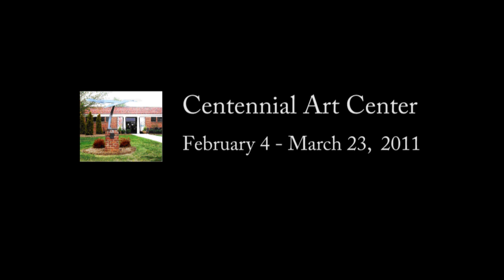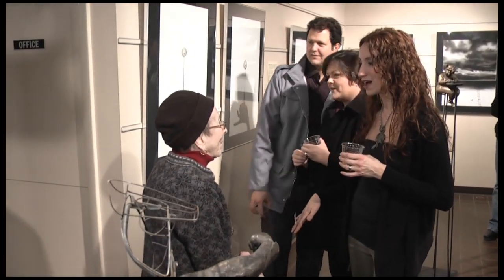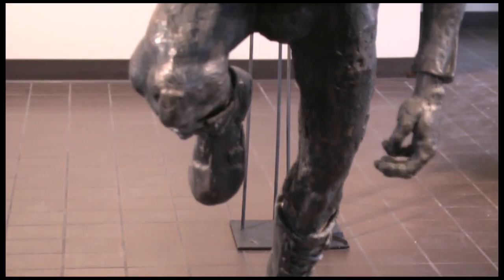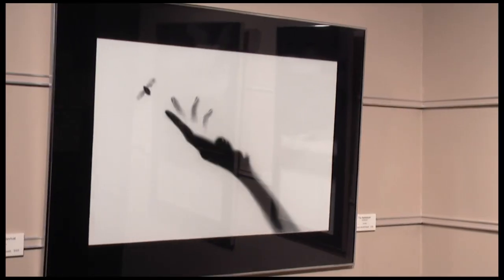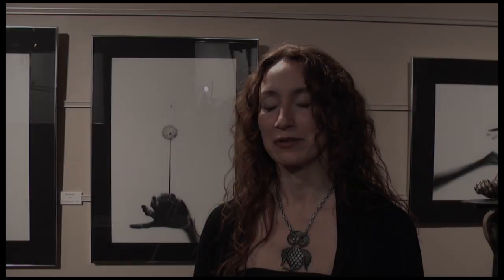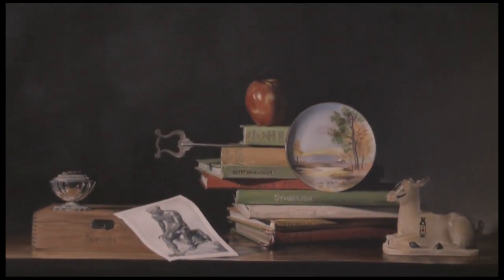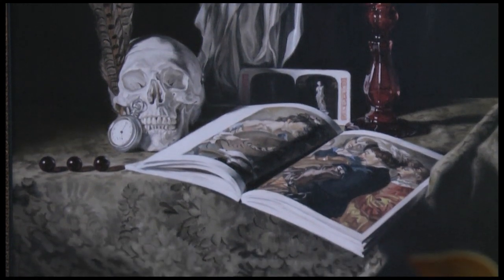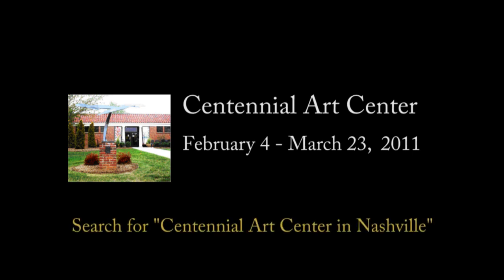Centennial Art Center Feb/March 2011 Exhibit Story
This documentary video features the works of three artists exhibiting at the Centennial Art Center in Nashville, Tennessee through March 2011.  Works of John Watts and works and interviews with Hannah Rowell and Matthew Gore are featured.  Video production by Eddie King